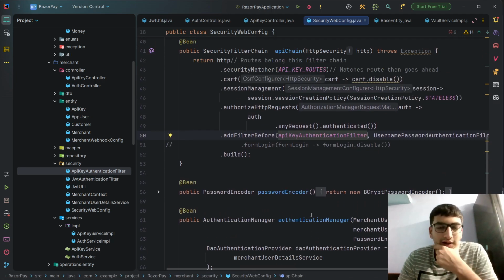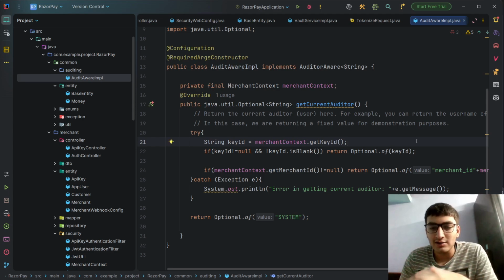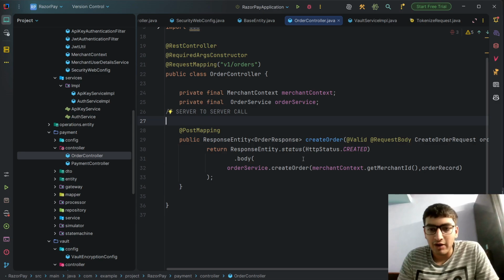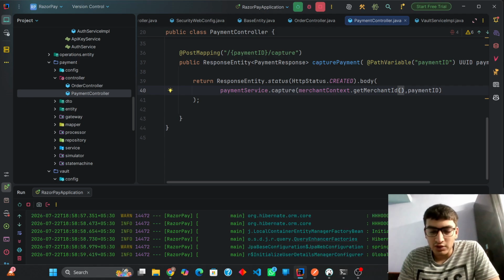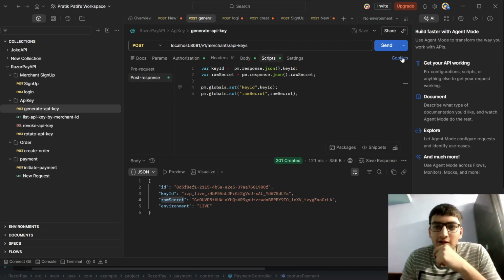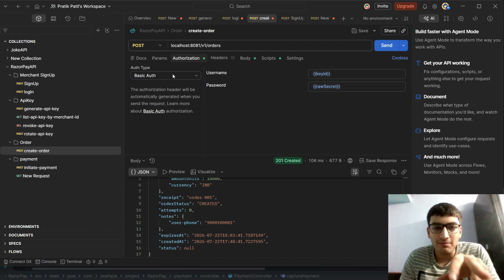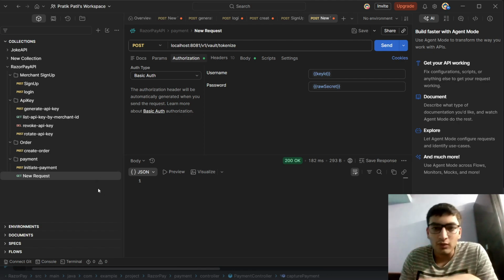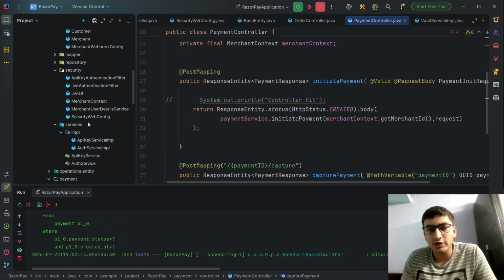July 11th : Added API Authentication & Filter chain JWT, API_KEY and AuditorAwareImpl